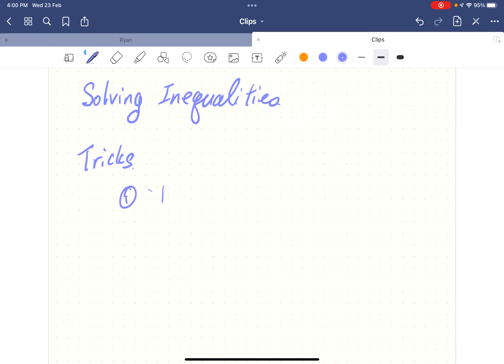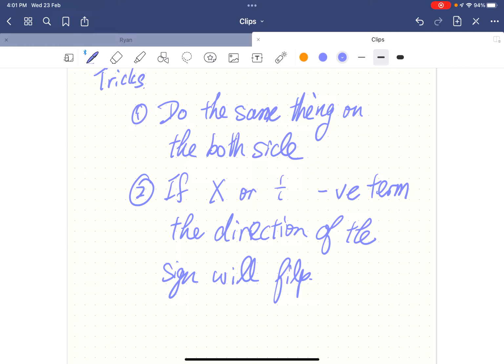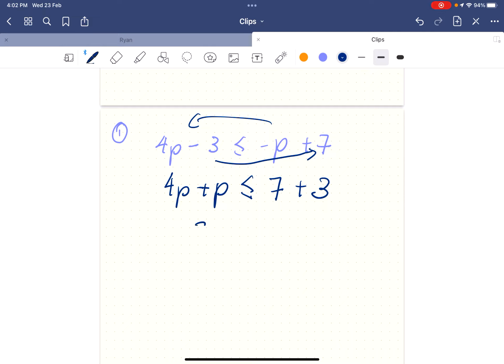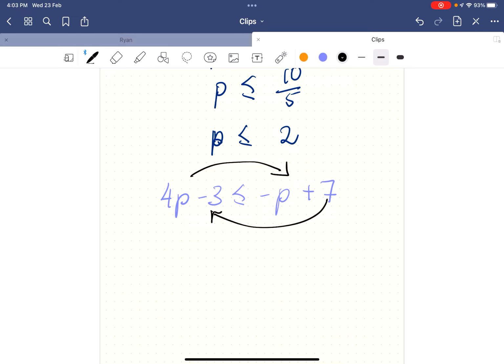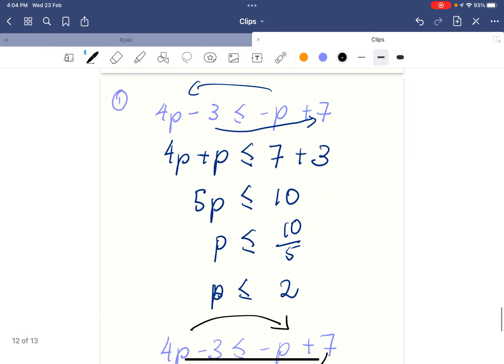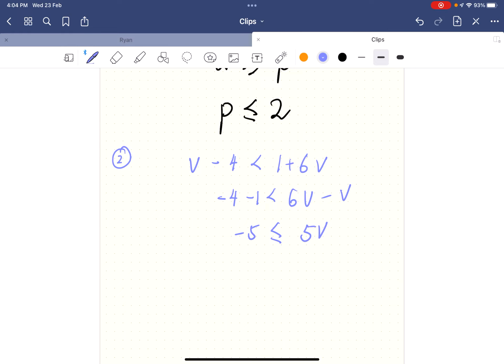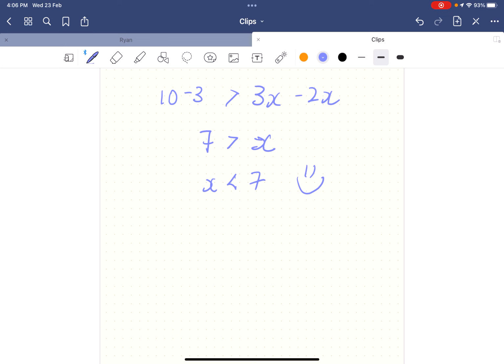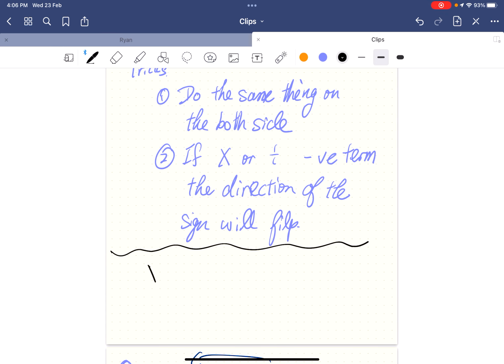More examples on solving inequalities